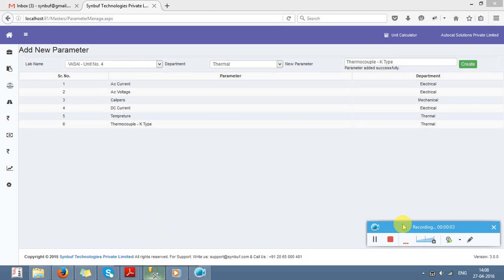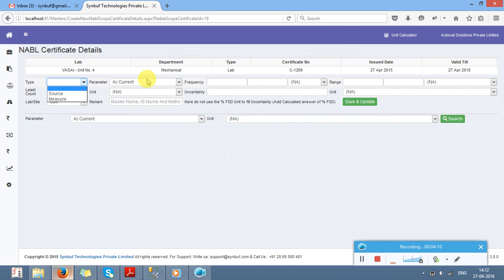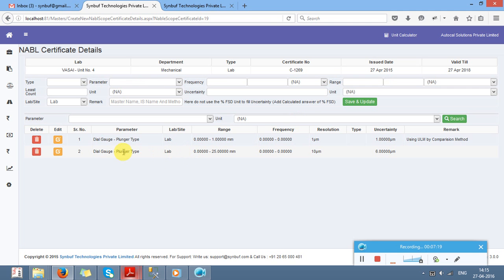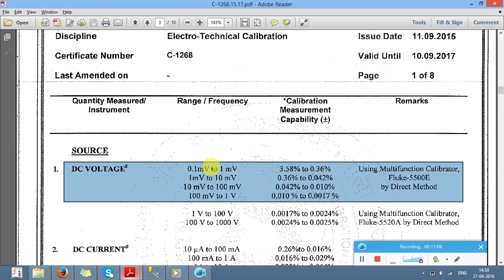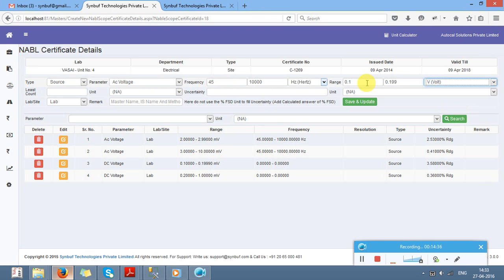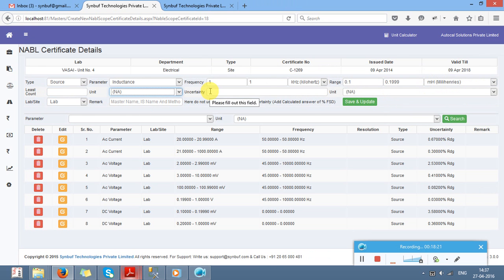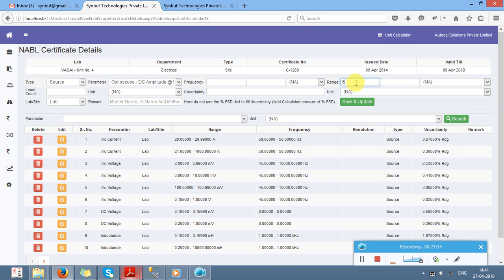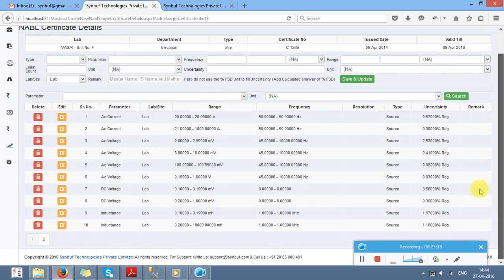04 Scope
How to update your accredited  scope at our system i.e. calibration ERP Software - Calsynbuf